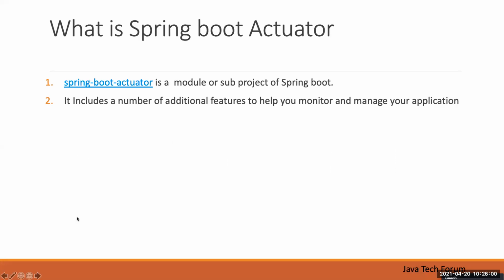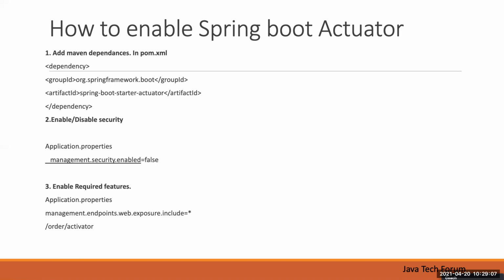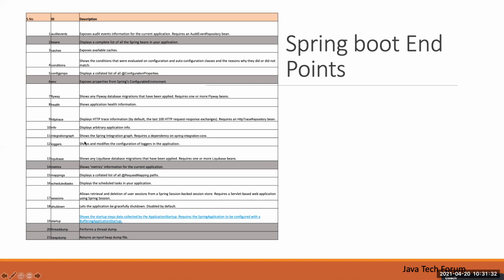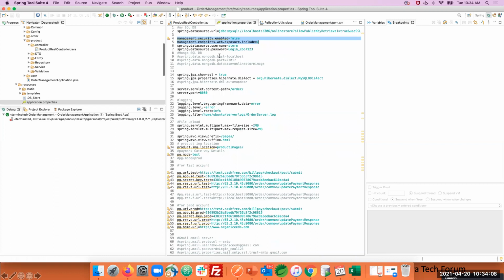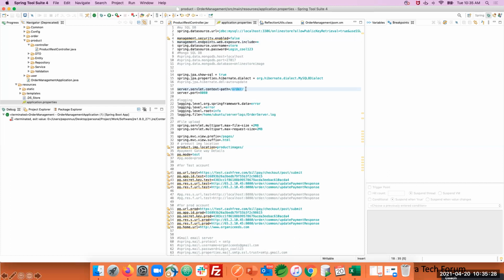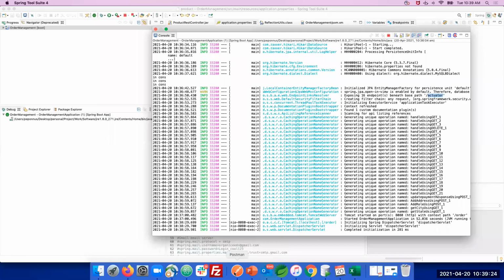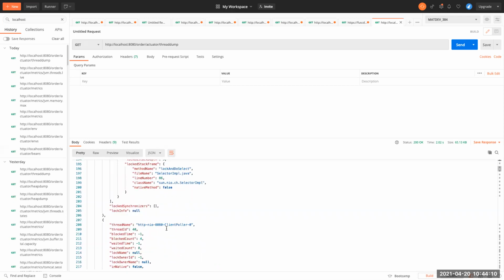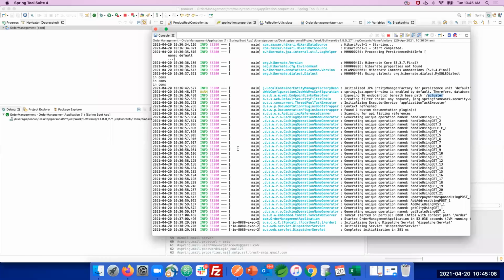what is spring boot actuator and How to enable spring boot actuator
In this video covered the following points

1. how to enable spring boot actuator,

2.what is spring boot actuator,

3.spring boot actuator hands on .
4.spring boot actuator demo.